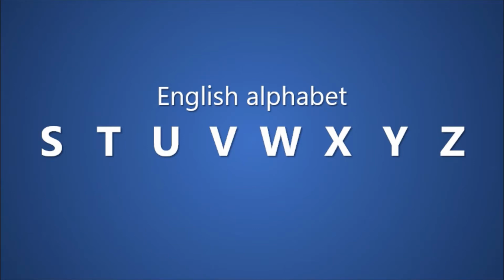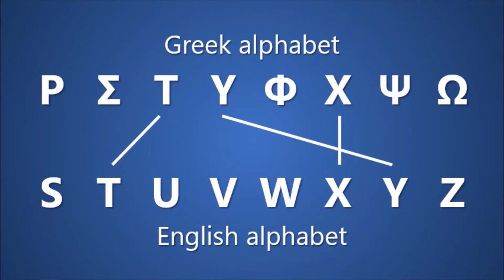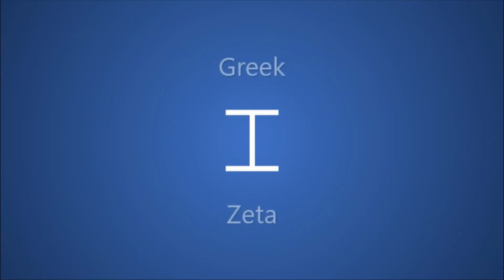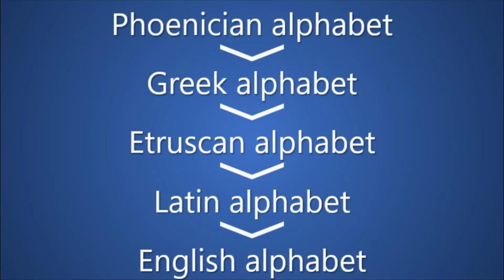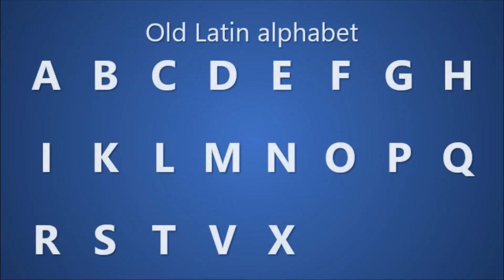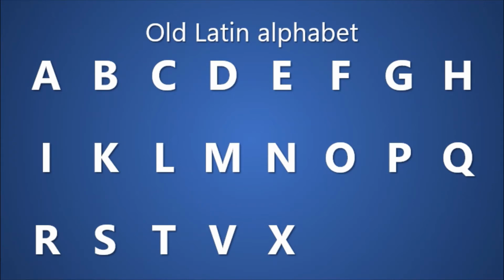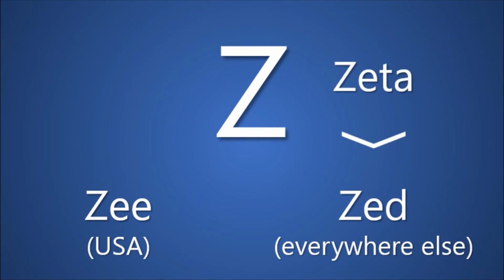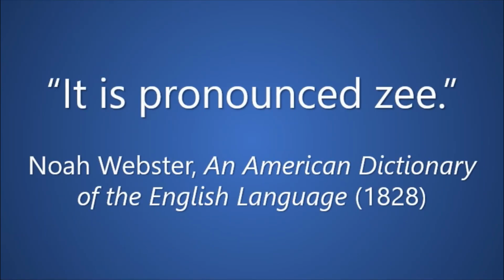The Letter Z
This video is about Z. Where did it come from? How did it end up at the end of the alphabet? And what's its name?

Welcome to Philologism, the channel where you can learn about language and its history in an accessible way!

Explore the stories behind words we use every day, whether you're learning English or fluent in it, whether you're a polyglot or have never studied languages before.Why does English have so many irregularities? Why do some languages behave differently from others? How do languages change and why?